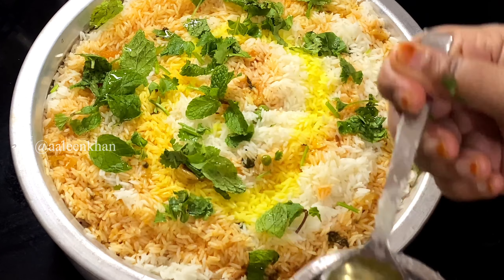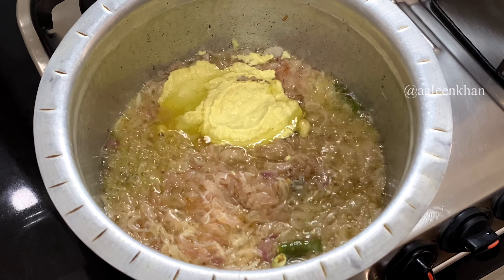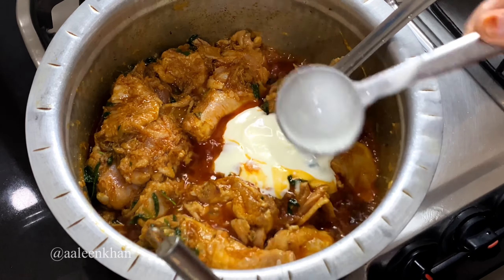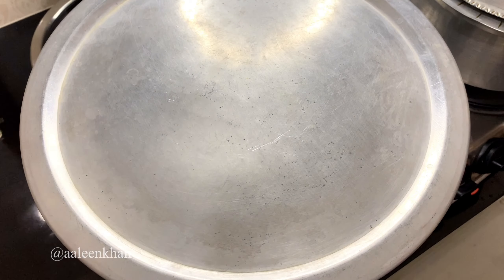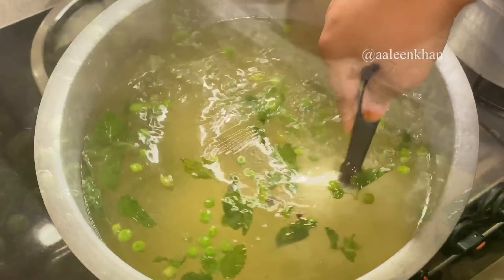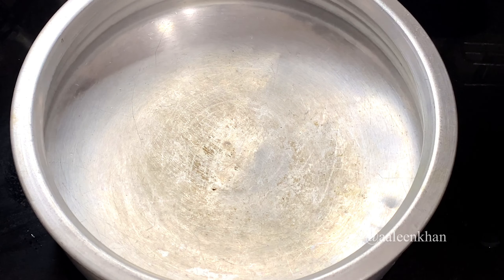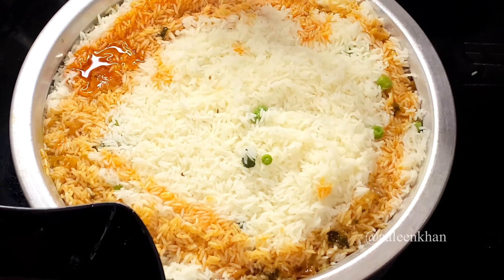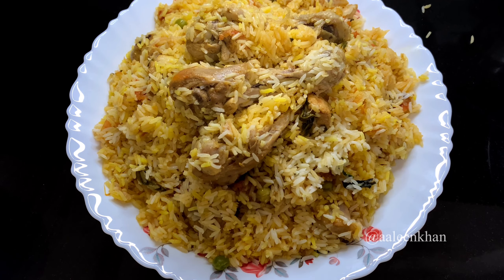Very Easy Muslim Style Chicken Biryani With NORMAL/KESAR KALI RICE - Bangalore Recipes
Eid Dawat Wedding Style Chicken Dum Biryani with Kesar Kali Rice - Step by Step and easy method-weekend special chicken biryani- chicken biryani with normal rice

My Simple ❤️Eid Lunch Menu | Mutton Dum Biryani | Baingan Ka Katta |Raita| Sheer Khurma |Chicken Fry

Music